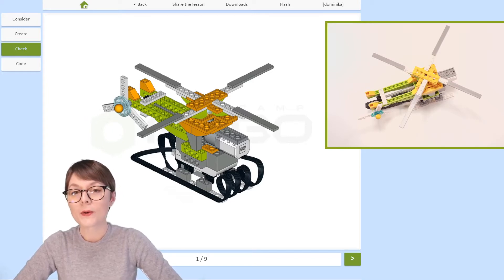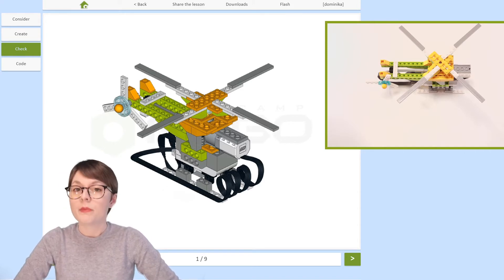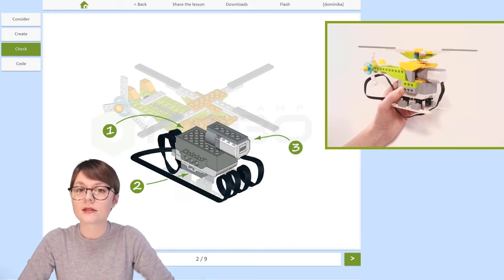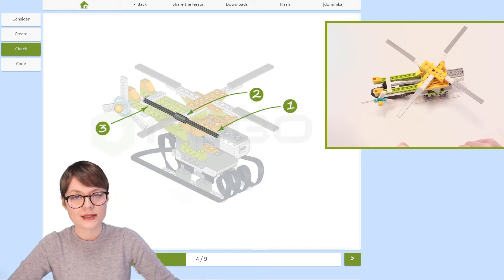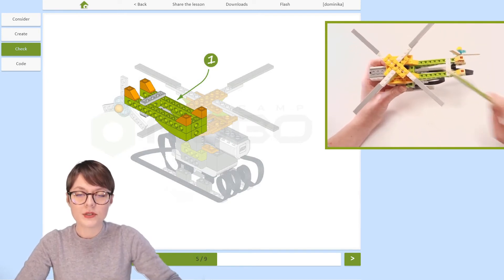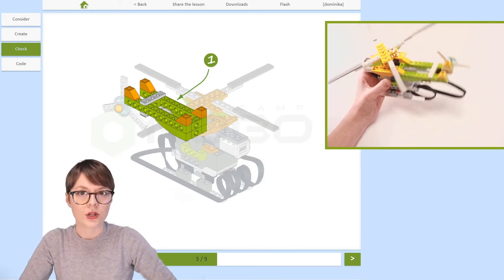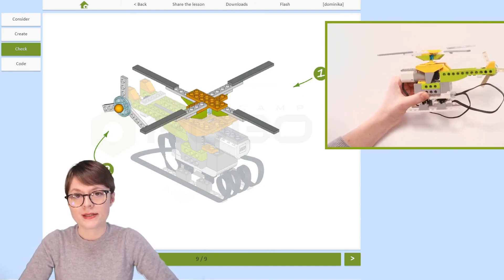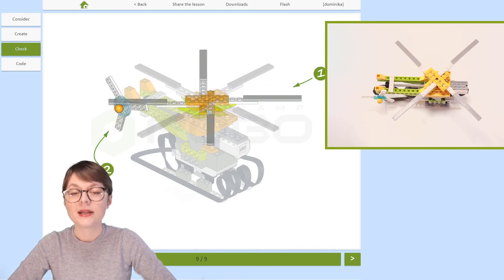Lesson: Helicopter with LEGO WeDo 2.0 Part 3 - Check how it works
You teach with LEGO® WeDo 2.0 and need some advice?